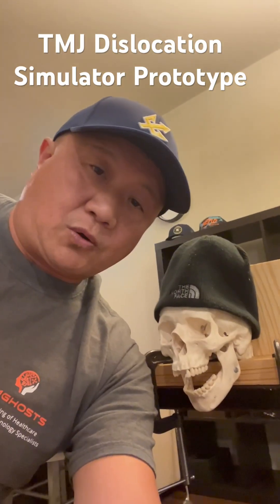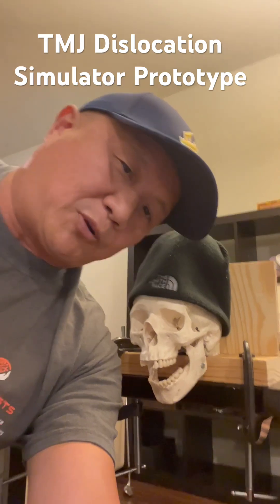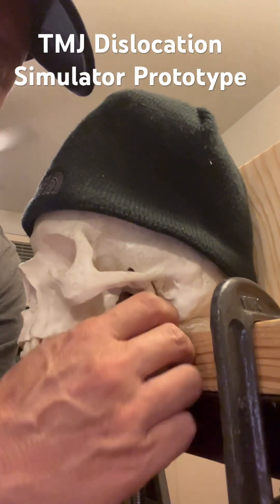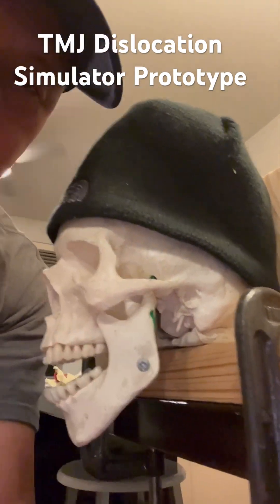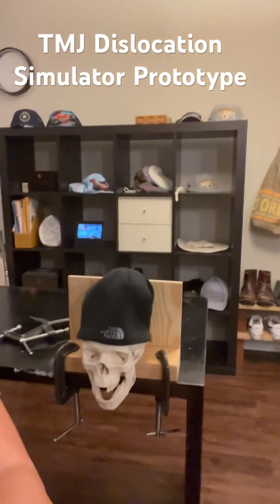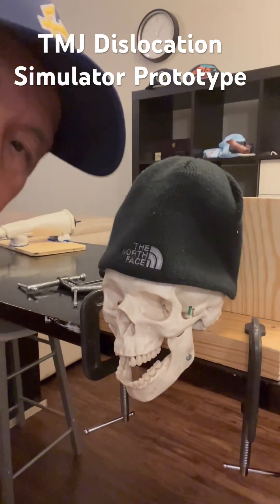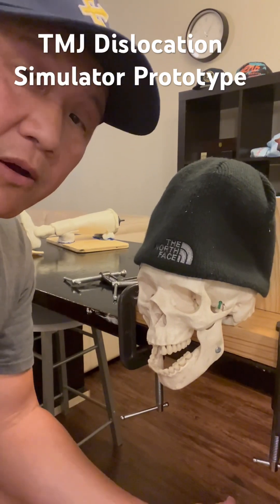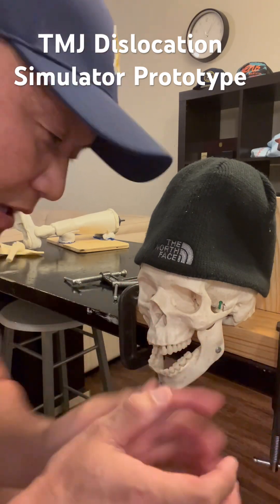TMJ Dislocation Simulator | Sports Medicine | ENT | Dentistry | Emergency Medicine